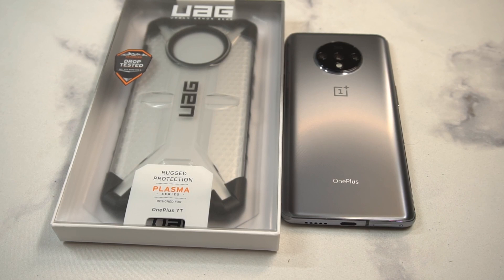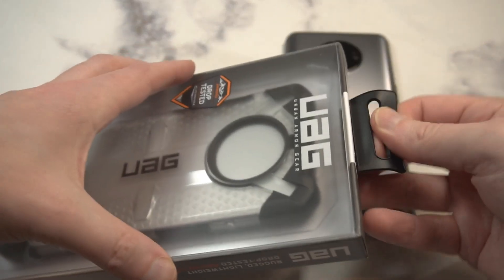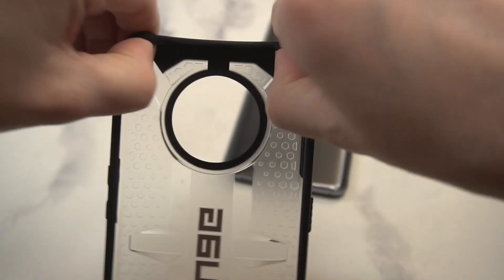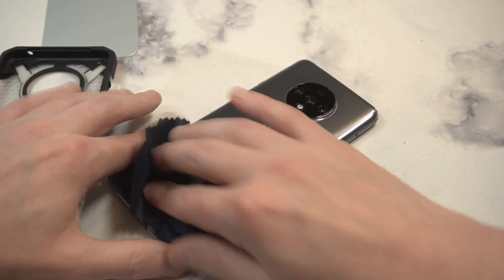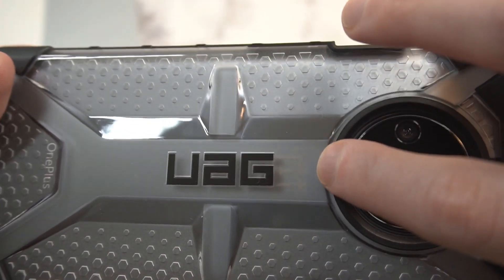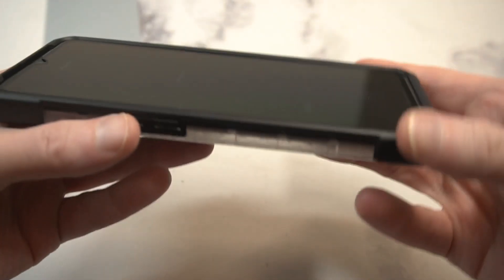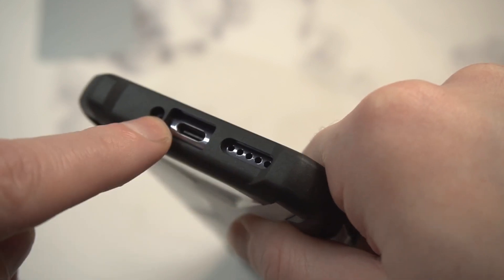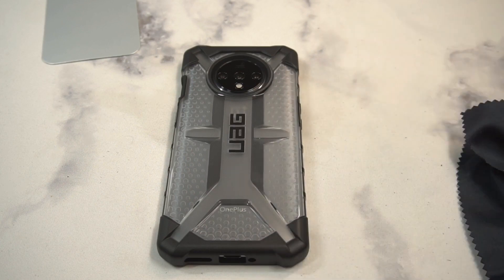UAG Plasma Series Case For OnePlus 7T Unboxing and Review